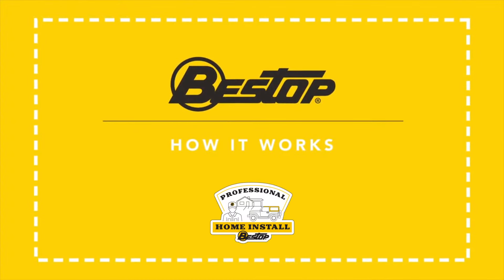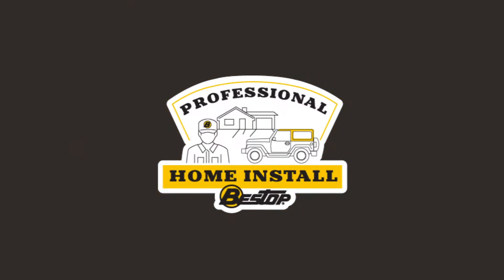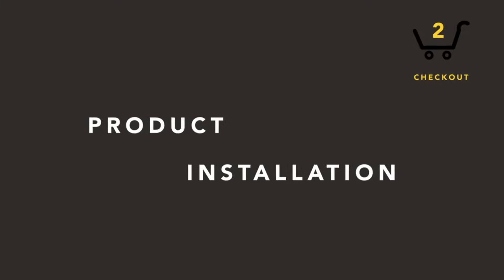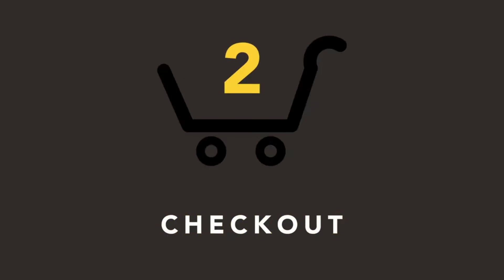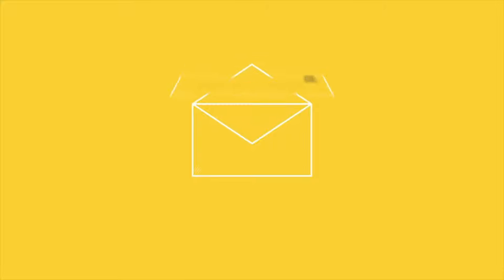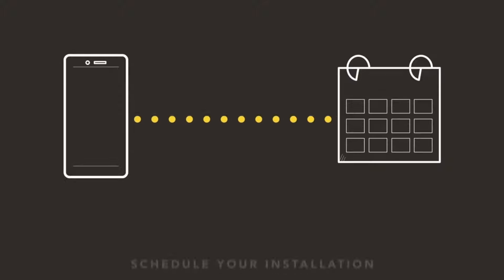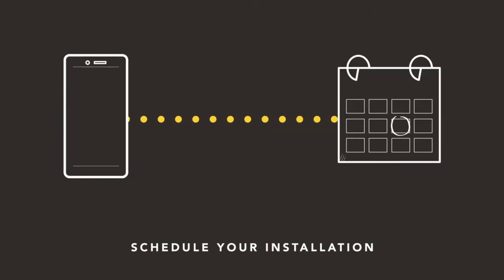Bestop Home Installation: How it Works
Put away the tools! We take the stress out of installation by connecting you with technicians who are ready to install your new purchase.